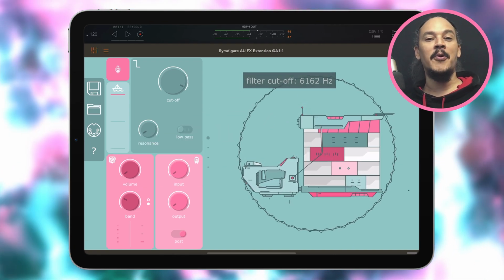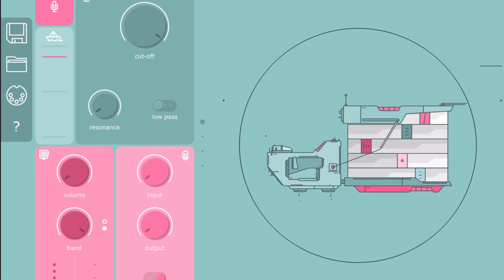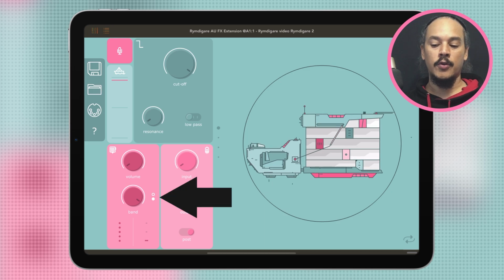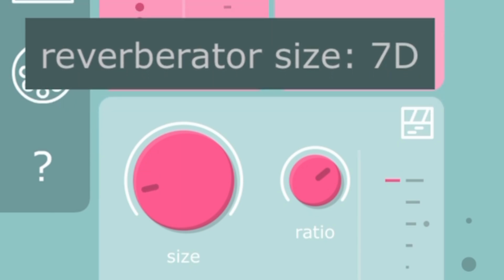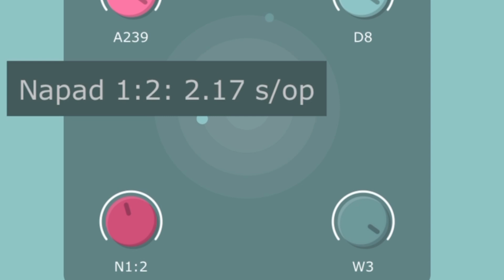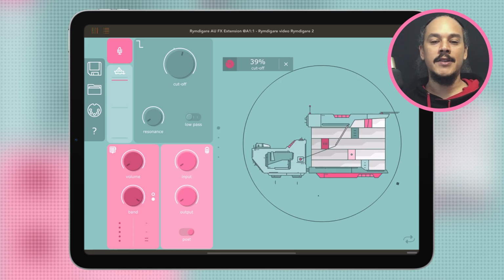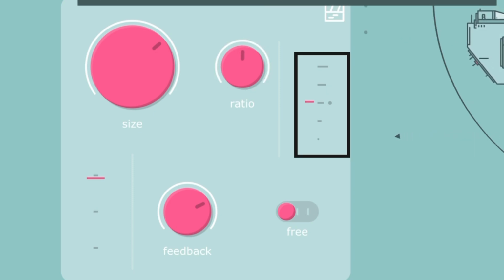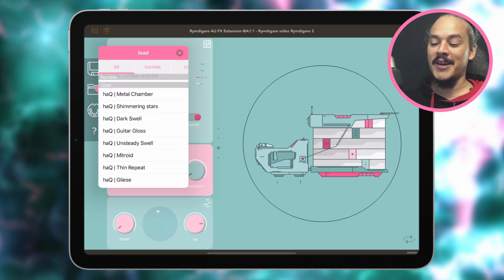Rymdigare | A Spaced out Multi FX AUv3 plug in from the cosiest man in Sweden | haQ attaQ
Rymdigare is Erik Sights latest creation and not only does it sound great, It also looks fantastic. Rymdigare is a Multi FX AUv3 plug in for iPad and iPhone that has a lot going on under the hood. Yes, there's even a little space story mystery hidden in there and I absolutely love when developers do stuff like that.

⏰ TIME STAMPS ⏰
0:00 "Rymdigare" is Swedish
2:07 Spacewalkthrough
6:57 Orbital Modulation
9:19 Decoding the Reverb